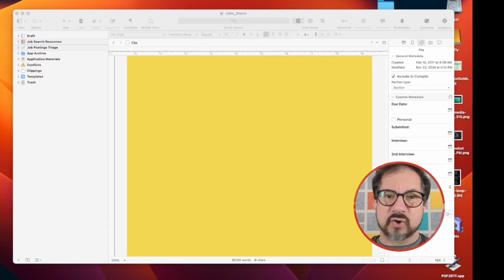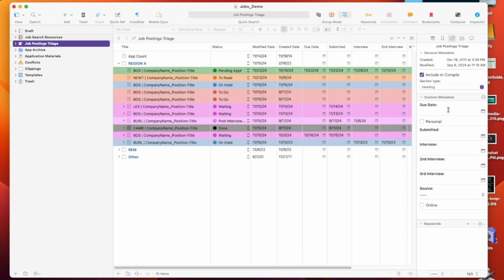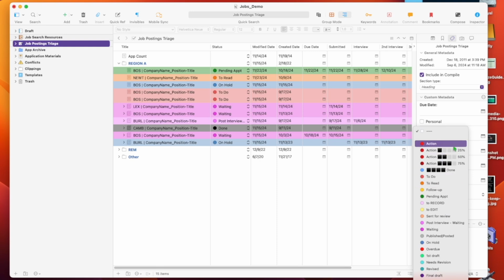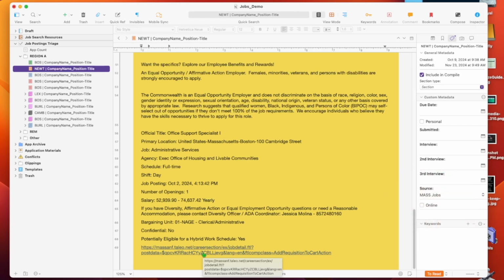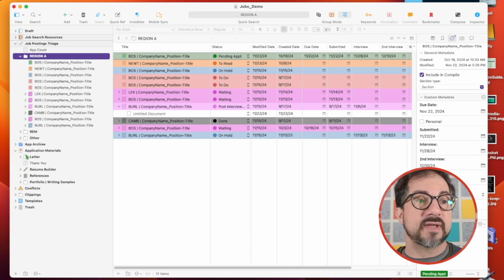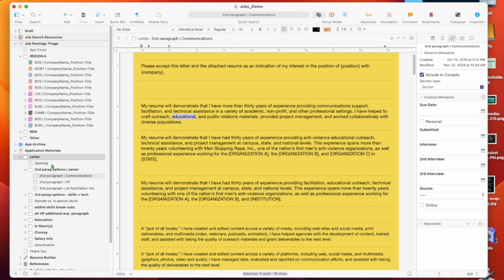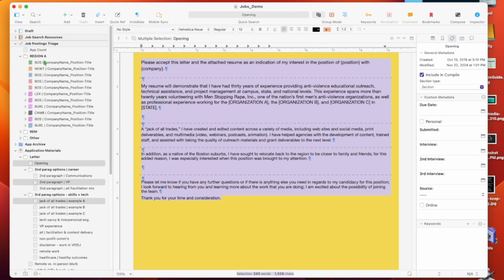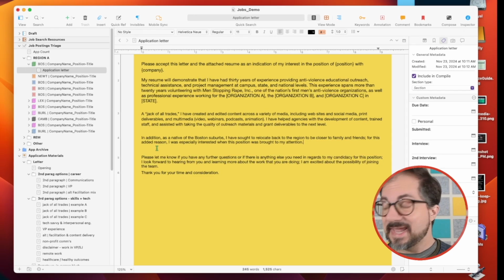Job Searching with Scrivener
A quick demo of how I use Scrivener – a writing app – as a project management app, in this case to manage a job search.